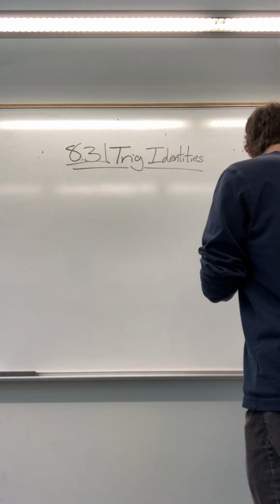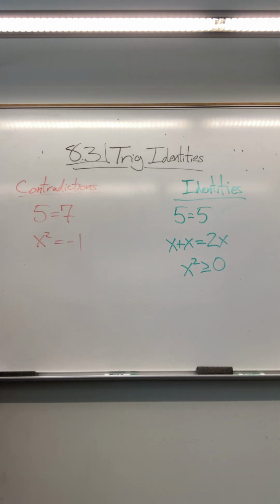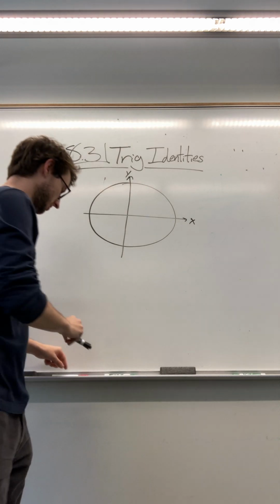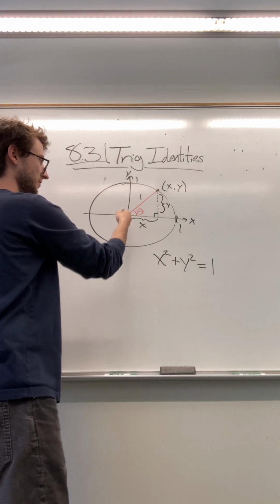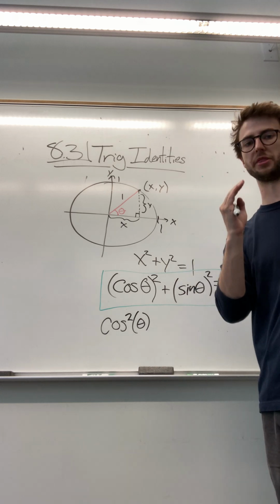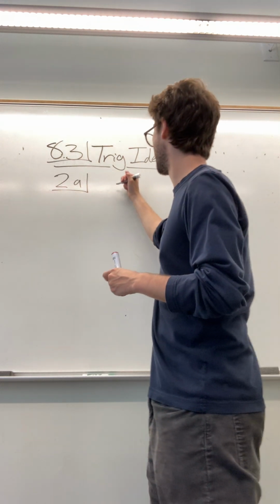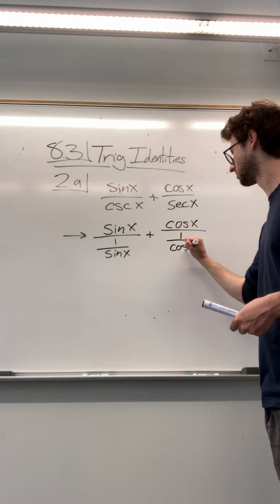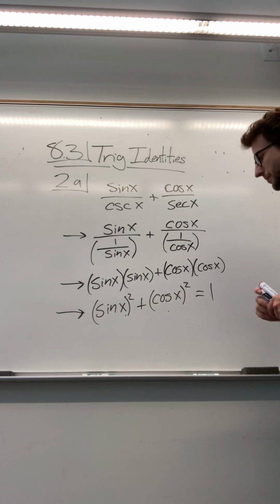8.3 Lecture (part 1)